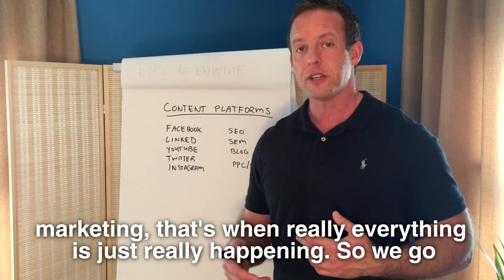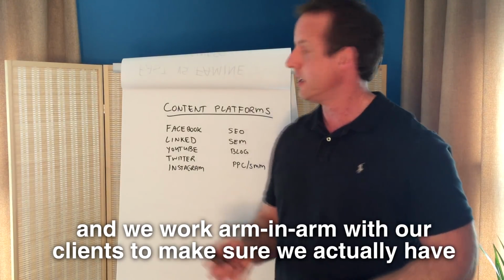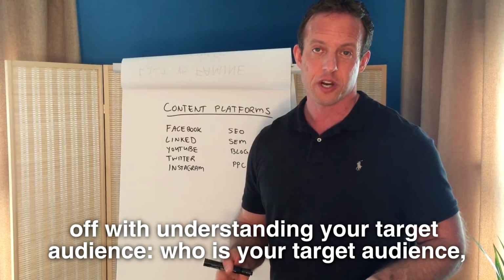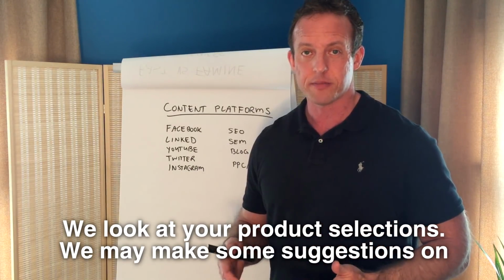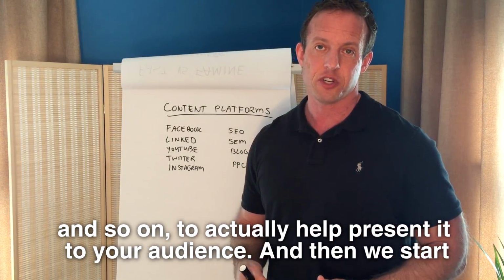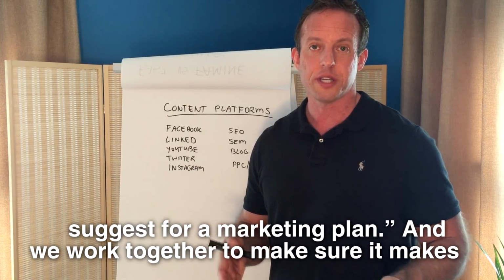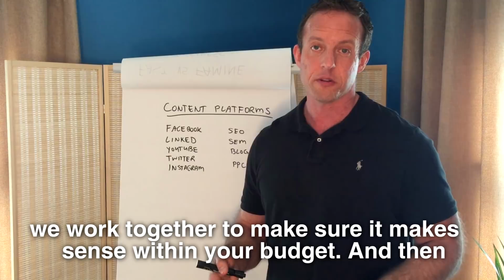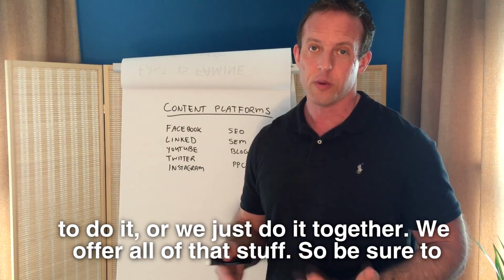Implementing Omnipresence with Content Platforms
Description
00:00 I'm Mike Marko. In this video, I want to talk to you more about actually how to avoid the feast and famine phenomena that you might have in your business, and kind of cover in more detail on how we're going to take all the stuff and make it and implement it, and make it happen.

00:14 So we had talked about the whole fast and famine phenomena. You have a lot of business... and then no business... because you don't have time to market. And so then what happens you want to shift your focus away from leads and sales, and more on awareness and audience building because you're thinking more 12 months out. And it comes down to having and creating content, and being in front of your audience, being relevant, and so that they're aware of you, having relevant content in front of them, being relevant. Being there all the time with the relevant content and that's how you get results.

00:43 So, how do you make this happen?

00:46 Well, I've kind of alluded to it already. It comes down to actually having content on different platforms. So you actually have like Facebook, LinkedIn, YouTube, Twitter, Instagram, being on all social media platforms, having search engine marking, showing up in Google AdWords, Bing ads, having a blog, having or doing, actually doing paid ads on social media.

01:14 All that stuff works together, especially when you start using retargeting that as soon as they stay interested in your content, you start becoming more and more in front of them once they show...they actually their hands and say, “hey, I'm interested in that piece of content” and then start following up with them up.

01:29 So now it really comes down to is creating that relevant content that your target audience really is interested in, and then feeding it out to them, see if they actually “take the bait”. And then following up with more and more content relevant around that topic that actually shows that you're actually there all the time solving the problem they have. So by doing that, they become more and more aware of you.

01:52 Now, I'm not afraid myself by giving away too much information, because there is a lot of information that show up in my own videos. And I encourage you to do the same thing.  And the reason is is that your clients, whether being in, say maybe in consulting or maybe lawn care, whatever it is, don't have time to do everything that you're gonna be telling them.  You're educating them, hey, this is how you do it yourself. The do-it-yourself’ers are gonna do it regardless. So you might as well be relevant in front of them in case they actually need help and they get stuck.

02:26 What you're really focusing on is those people that actually have whatever they're doing in their business, whatever they're doing... that you're actually solving a problem to help save them time. Say, "Hey, I know my stuff, I'm showing you I understand your problem. I'm relevant to you and I'm there all the time. Do you need help? If you need help, here I am."

02:46 And that's how that works. So by having this content always out in front of them, having these ads in front of them, having...just being aware and present all the time and being relevant to that audience, that's how you get results.

02:59 That's actually the reason why or one of the reasons why I created IM Consultant Services; we actually help our clients have that content strategy, this marketing strategy, and put in place for them because that way you can actually focus on your business and what you do best. You're in business because you're really good at doing what you do. When it comes to marketing, you need some help because it's hard for you to take care of it all yourself. You may have to hire...if you don't have an accountant, you might have an accountant that you have to hire outside (outside you team) to do the accounting. You may have lawyers, all of the things, you have different professions because you can't focus on those professions yourself.

Watch the video for the rest of the transcript.

Video: Mike Marko - Implementing Omnipresence with Content Platforms